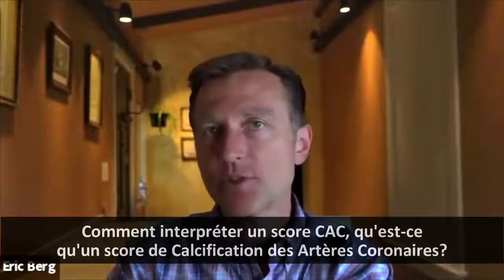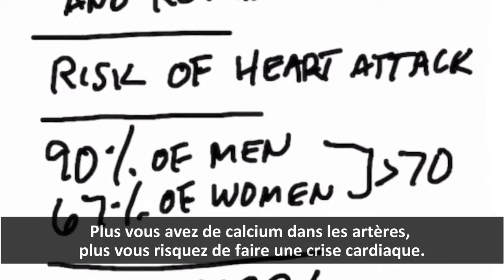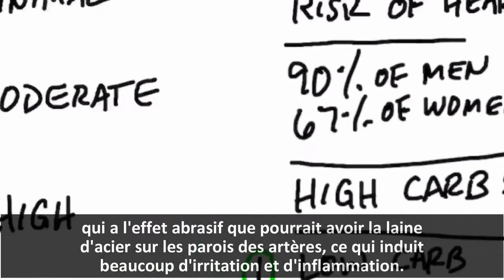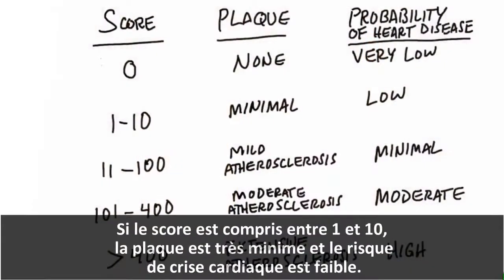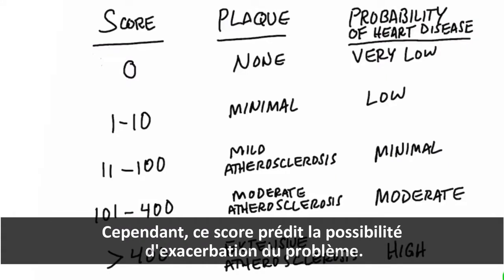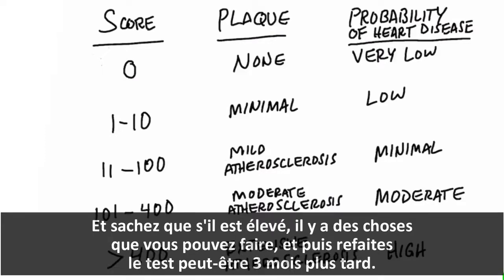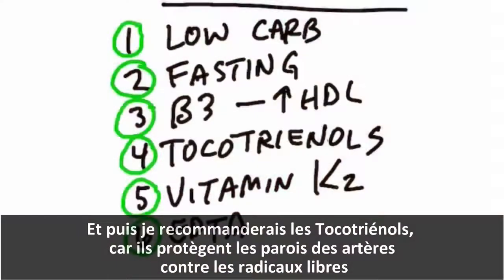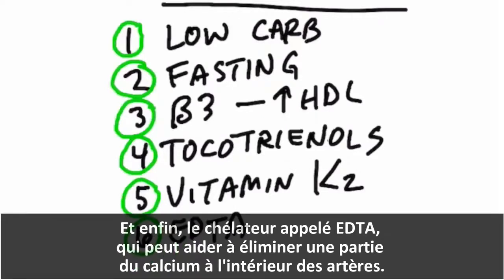Quel Est Votre Score De CAC ?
Un test CAC vous indiquera la quantité de calcium et d'atérome présents dans vos artères.
Lorsque l'intérieur des vaisseaux sanguins est blessé ou enflammé, votre corps répare les dommages avec du calcium et du cholestérol.

Votre risque de crise cardiaque est accru si vous avez un taux élevé de calcium dans vos artères.

90% des hommes et 67% des femmes de plus de 70 ans ont une certaine quantité de calcium dans leurs artères.

La consommation d'une grande quantité de glucides est la principale cause de dommages aux artères, elle provoque beaucoup d'irritation et d'inflammation.

Votre score CAC peut aller de 0 à plus de 1000. Idéalement, vous devriez avoir un score de 0.

Le test CAC est l'un des meilleurs prédicteurs de mortalité toutes causes confondues.

Voici comment vous pouvez lire votre score CAC :

Note : 0
 • Plaque : aucune
 • Probabilité de maladie cardiaque : très faible

Note : 1-10
 • Plaque : minime
 • Probabilité de maladie cardiaque : faible

Note : 11-100
 • Plaque : athérosclérose légère
 • Probabilité de maladie cardiaque : minime

Note : 101-400
 • Plaque : athérosclérose modérée
 • Probabilité de maladie cardiaque : modérée

Note : 400+
 • Plaque : athérosclérose étendue
 • Probabilité de maladie cardiaque : élevée

Que pouvez-vous faire si vous avez des résultats de test CAC défavorables ? Essayer…
• Kéto sain
• Jeûne intermittent
• Vitamine B3 (niacine)
• Tocotriénols
• Vitamine K2
• EDTA